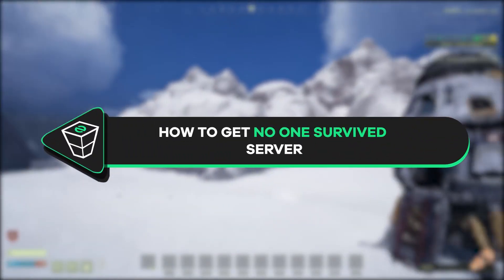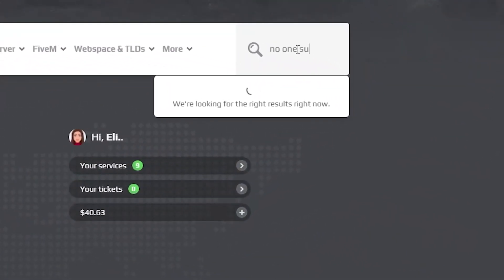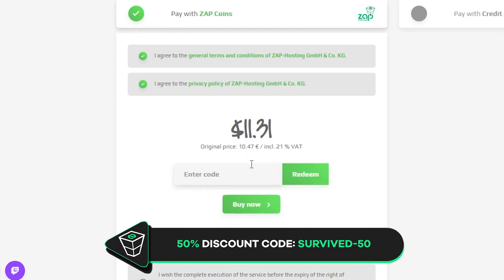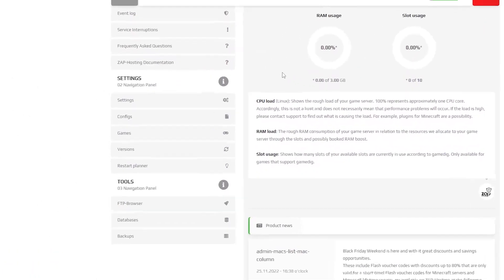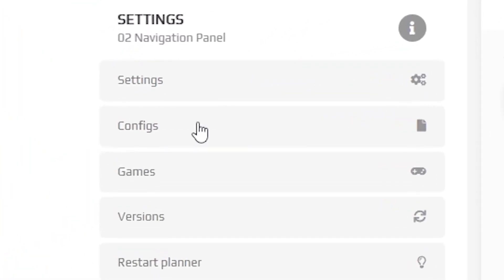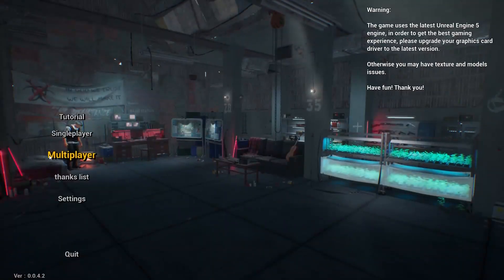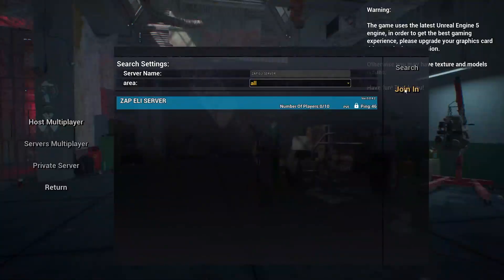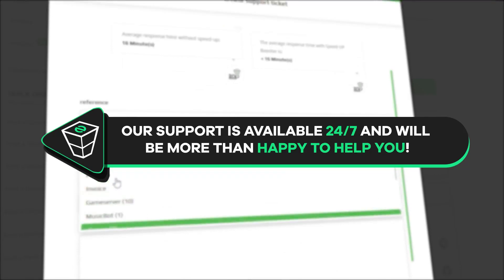How to setup No One Survived Server | WORKING 2025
TIMESTAMPS:
0:00 Intro
0:15 Getting No One Survived Server
0:55 Changing the server settings
1:38 Joining the server
2:08 Outro